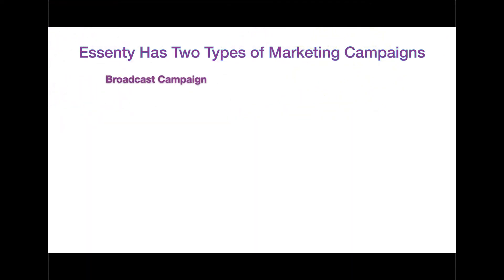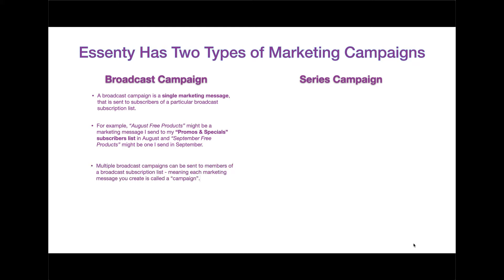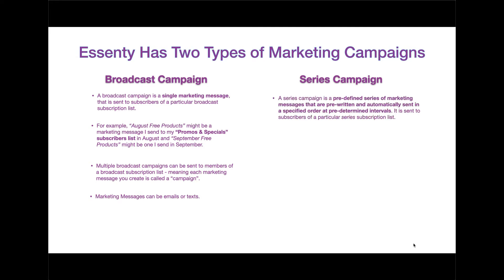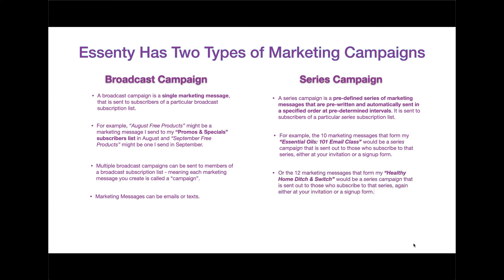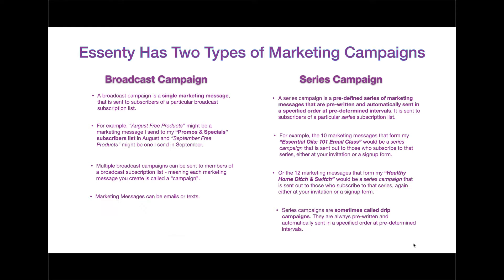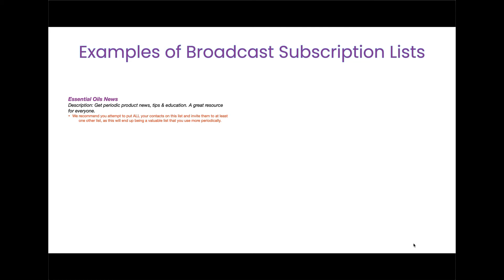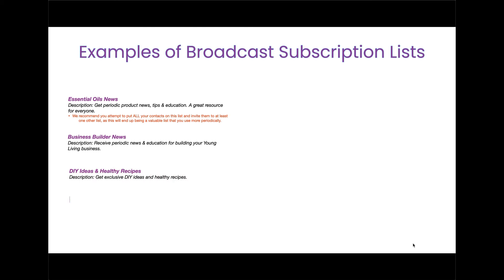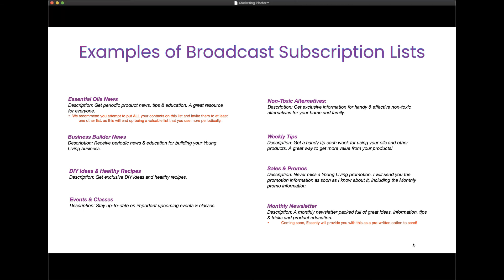What is a Broadcast List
Essenty Has Two Types of Marketing Campaigns

Broadcast Campaign
A broadcast campaign is a single marketing message, that is sent to subscribers of a particular broadcast subscription list.

For example, “August Free Products” might be a marketing message I send to my “Promos & Specials” subscribers list in August and “September Free Products” might be one I send in September.

Multiple broadcast campaigns can be sent to members of a broadcast subscription list - meaning each marketing message you create is called a “campaign”.

Learn more about this and see examples in this short video.